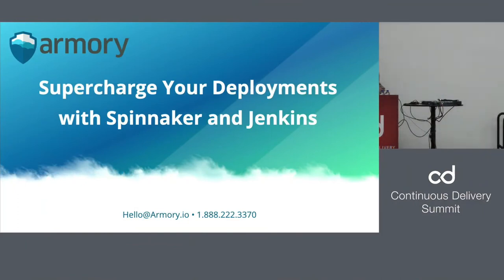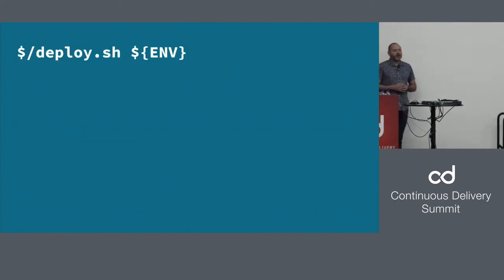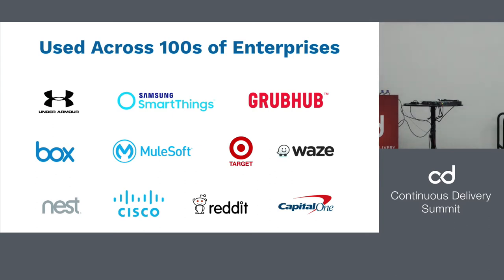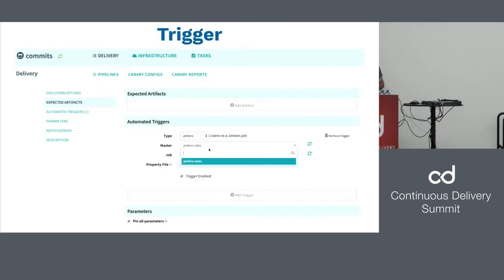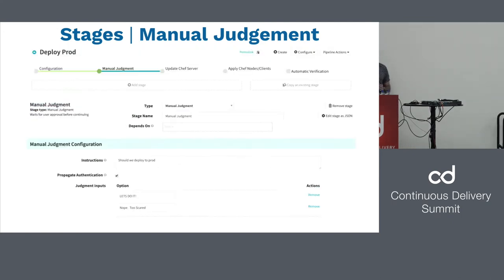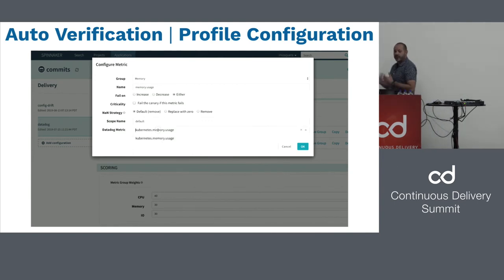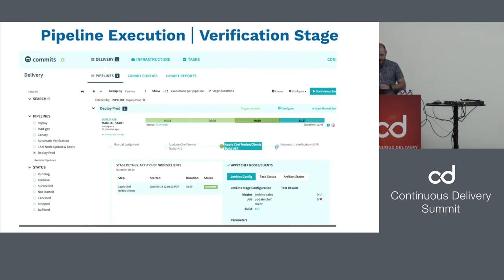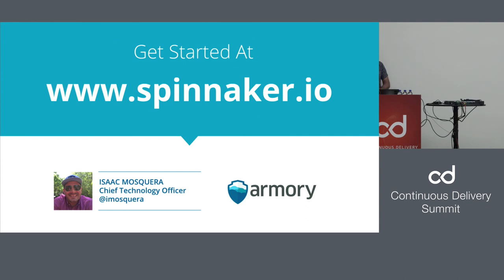Using Jenkins and Spinnaker to Supercharge Your Deployment Pipelines - Isaac Mosquera, Armory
Just because you've decided to use Spinnaker for CD doesn't mean you have to throw away all of your existing DevOps tooling built around Jenkins. Spinnaker treats Jenkins as a 1st class citizen and has native integrations to improve your software delivery process. In this talk we'll review how Spinnaker can add automated deployment verification, 1 click rollbacks, deployment windows, deployment notifications without writing additional code & scripts.